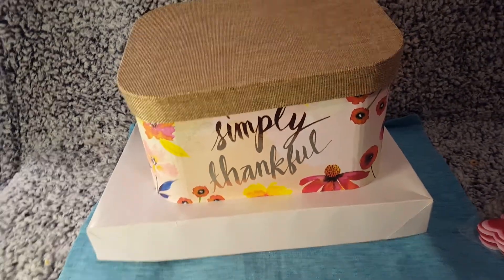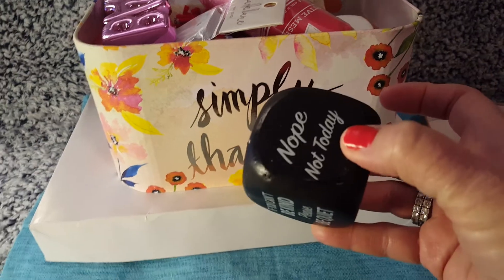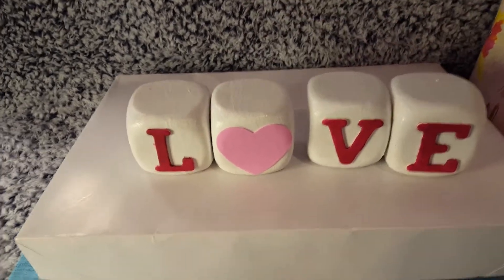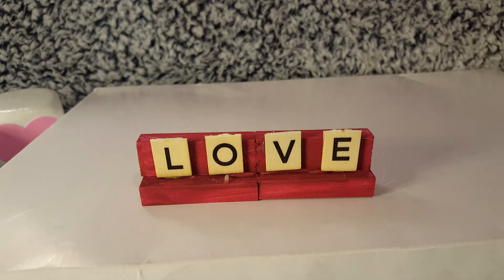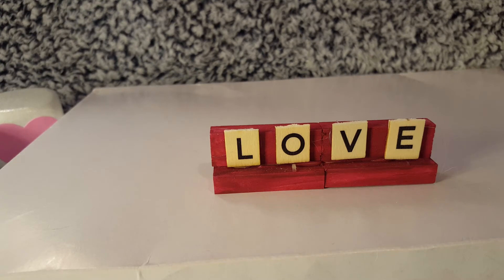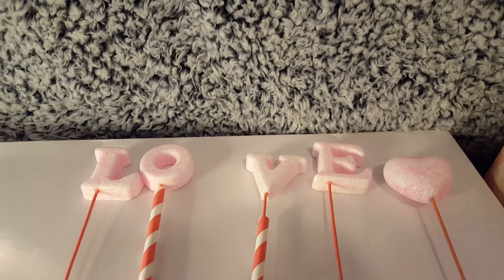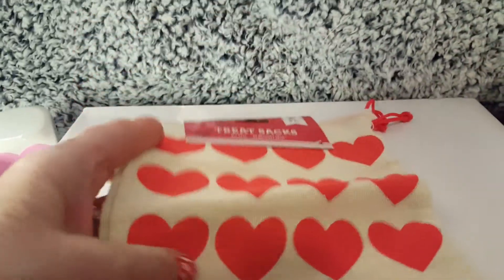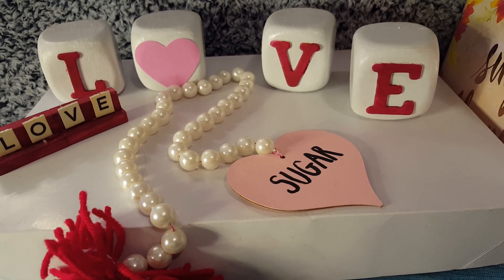Dollar Tree Valentine EASY DIY's From Last Year That You Can Do Now!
soadorablesoeasysofun bewine diycrafts diy love guys here are some super easy DIYs. You can't go wrong with these they're so easy. And I forgot to mention that that pink heart that's on the you know the little dice thing that I painted that is a sticky pink heart that comes in the pack of hearts at Dollar Tree in the Valentine Day decor section this year I've seen them there already yeah I just unpeeled the back and stuck it on the little Dice and then the blocks the little tiny Jenga blocks building blocks whatever just hot glue those together and everything is so easy it's it's insanely easy everything I showed you and you can write anything you want on the heart you know just check out the little bag of conversation hearts and you can find words on those conversation Hearts to put on there or you can make up your own sayings.